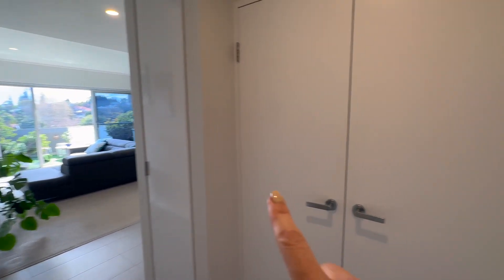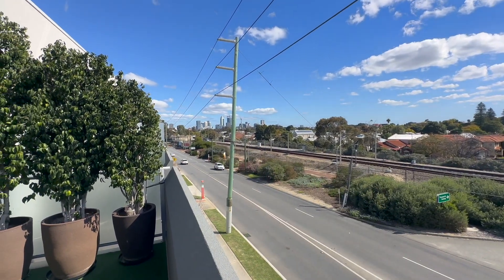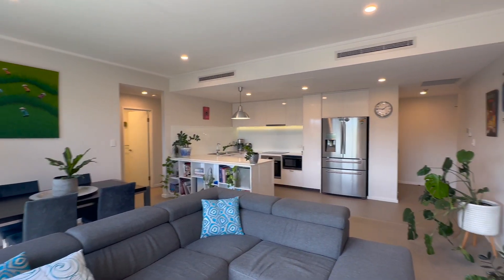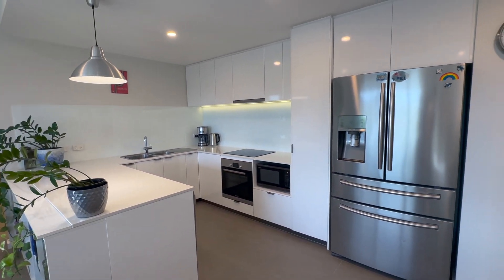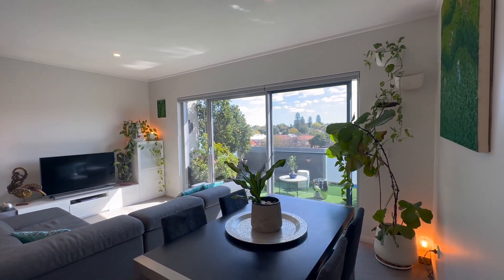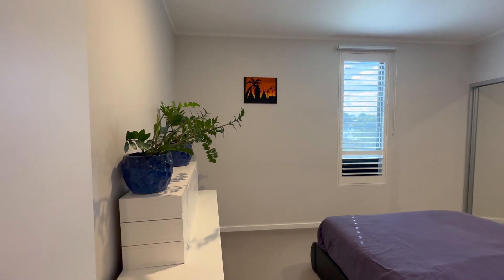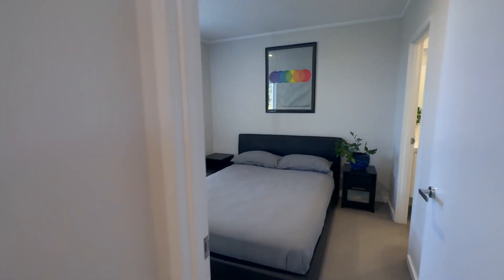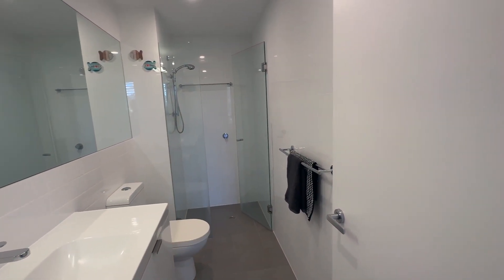Modern 2x2 apartment with city views for sale at 13/32 Whatley Crescent, Mount Lawley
Rise up above it all.

Indulge in some serious urban splendour with this ultra chic, move-in-ready, and modern top-floor apartment, perfectly perched between the buzzing Mt Lawley and Maylands social precincts. The open plan living area is drenched in glorious natural light and flows like a dream onto the balcony. And you may need to brace yourself for this kitchen: it's got these sassy stone benchtops, quality appliances that'll make your heart skip a beat, and storage for days. And guess what? There's even more storage cleverly stashed on the other side. Speaking of treasures, step onto that balcony, and bam! City views that'll make you wanna Instagram your mornings and sunsets all day long. The main bedroom? Honey, it's not just a room, it's an experience – spacious, wardrobe game on point, and an ensuite that's got all the right glam vibes. Oh, and let's not forget the hidden laundry – sleek and discreet, just like your best-kept secrets. Secure car bay for your ride? You got it, babe. And a storage room because, hey, life's about collecting memories, not clutter.

Oh, let's talk about location, shall we? Prepare for a fabulous frenzy of extraordinary things just a hop, skip, and a jump away, especially when you consider Beaufort Street (1km) is just down the road and the Maylands social precinct is a relaxed stroll away too (1.3km). This location is full of Mount Lawley magic but also boasts easy access to the Swan River (750m) so get your bike wheels pumped, you’re about to find the joy of cycling again. Channel your inner vintage afficionado with op shops and second-hand stores, because darling, vintage wares are the ultimate chic. Feel the vibes at the Astor – gigs, comedy shows, it's a smorgasbord of entertainment. Need a transformation? From a fresh new 'do to some ink or a personal training sesh, it's all right there, so close you'll practically be tripping over convenience. And when you need to get a little further afield, pop across the road and hop on a train to get you straight into the CBD (3.5km).

Ready to elevate your urban dreamlife?

Hit Natalie up now (call or email).

Natalie Hoye | 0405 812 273 |

Buyers from $499,000 are encouraged to come and inspect the property with all offers presented as received and responded to on or before the campaign end date of 5:00pm Wednesday 13th September 2023 (IF NOT SOLD PRIOR). The seller reserves the right to accept an offer prior to the campaign end date.

Lot Size: 108sqm (Internal: 78sqm, Balcony: 13sqm, Carbay: 14sqm, Storeroom: 3sqm)
Build Year: Circa 2016
Shire Rates: $1,829.26 per annum approximately
Water Rates: $1,142.58 per annum approximately
Strata Levies: $985.60 per quarter ($800.00 Admin Levy, $185.60 Reserve Levy)